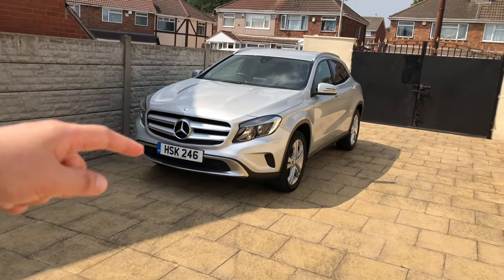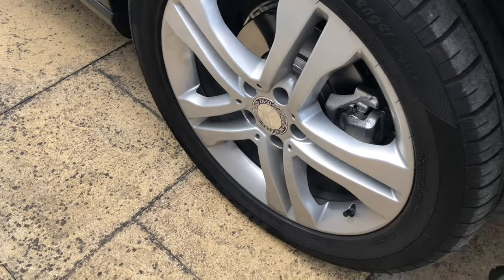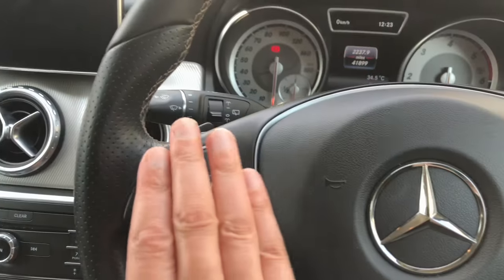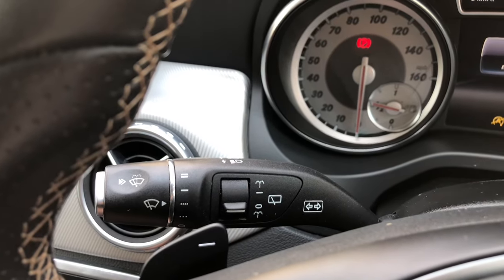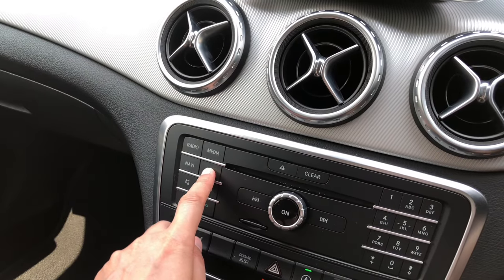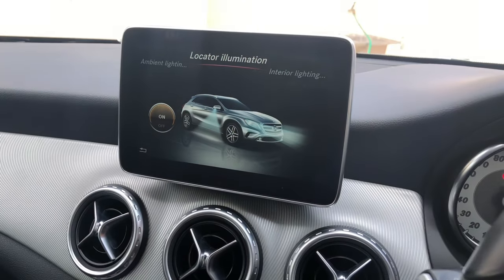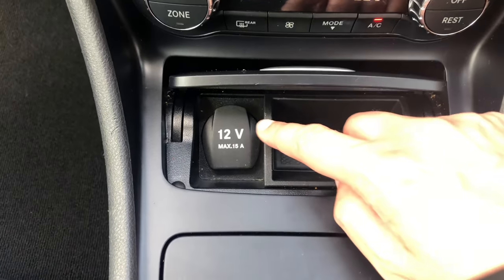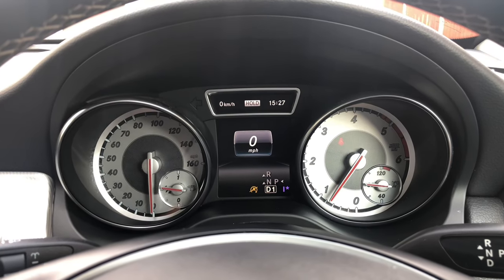How to use the main features of the Mercedes-Benz GLA 2014-2020 and some tips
In this video I am going to show you how to use the main features of this Mercedes-Benz GLA. This video is relevant for anyone that has purchased a GLA model 2014, 2015, 2016, 2017, 2018, 2019 and 2020

This video is perfect for anyone who has just bought this type of GLA or if you are thinking of buying one.

You might also find this summary sheet I have made which summarises all of the main features and options available on most GLA models. Please bare in mind that the summary sheet is for majority of GLA models but some models may vary, such as Urban Edition and this model did have different wheels and also the packages were not available but came with reverse camera but no parking sensors.

This video is one of my first videos I ever actually filmed so I apologise for the audio and future videos I have made will not be like this.

0:00 Introduction
0:53 External features
1:55 how to fuel the car
2:31 how to access tailgate / trunk
3:22 boot / trunk features
6:05 rear doors and rear seats
7:32 front features and starting the car
8:30 using drivers door features
9:24 light switches, hand brake and steering wheel
11:27 tip for when starting the car
11:45 adjusting seat
12:43 stalks behind steering wheel including drive selector stalk
15:44 roof features
17:25 glovebox
17:41 cruise control and speedtronic /speed limiter
18:44 infotainment system
19:11 how to connect your mobile to the gla
21:13 how to use sat nav
21:41 how to access the radio
22:10 how to change sound settings
22:30 how to use the radio and presets to save a station
22:56 how to use the media button (USB, Bluetooth and SD card)
24:08 How to answer or decline phone calls and mute button
24:14 how to use vehicle settings including ambient lighting
25:35 how to use row of buttons under volume button
27:26 how to use the temperature controls
29:42 how to use centre console and rotary dial buttons
30:36 sun-visor features
30:50 how to use parking sensors
33:42 Favourite top tip, How to use Hold function